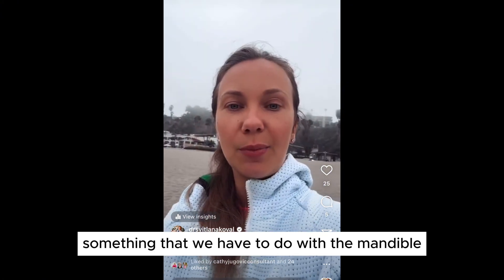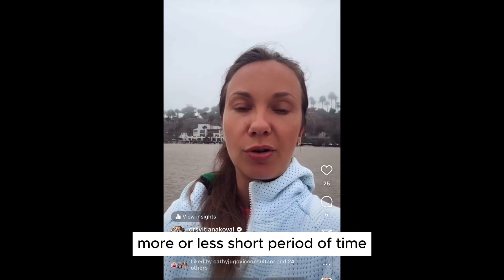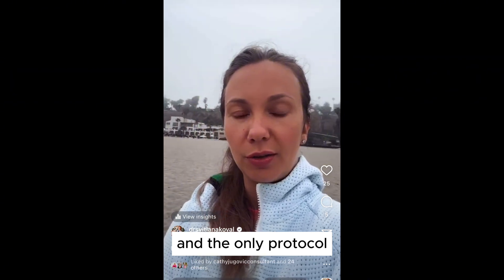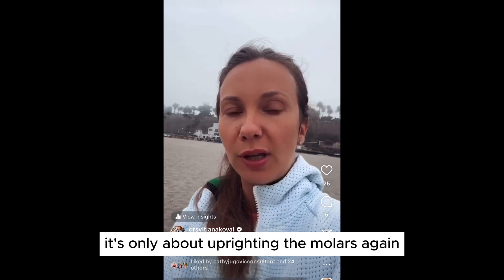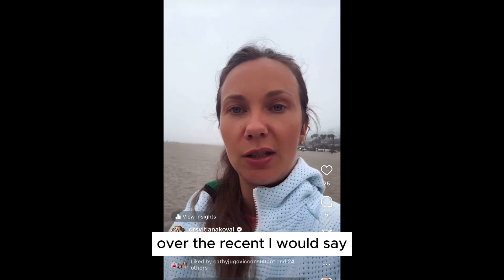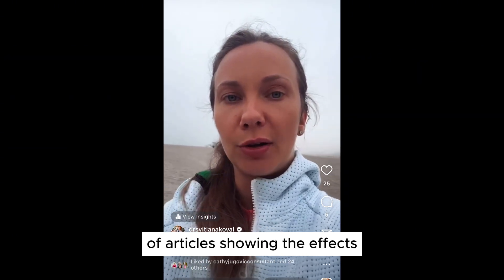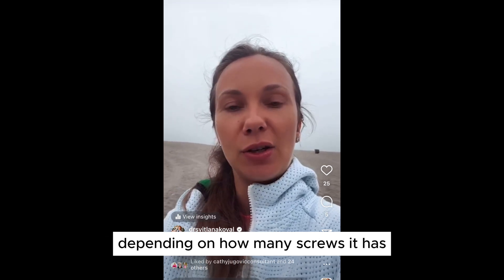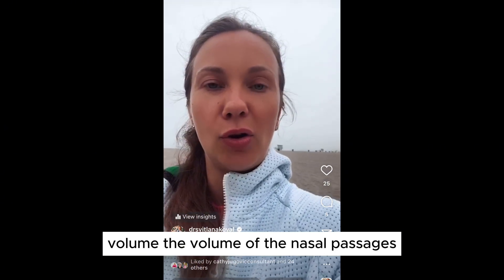MARPE expansion. Q&A session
MARPE and MSE expansion. This session is dedicated to: rapid vs slow protocol of expansion; indications for maxillary skeletal expansion with no crossbite; mandibular expansion; early development and mandibular position related to airway.